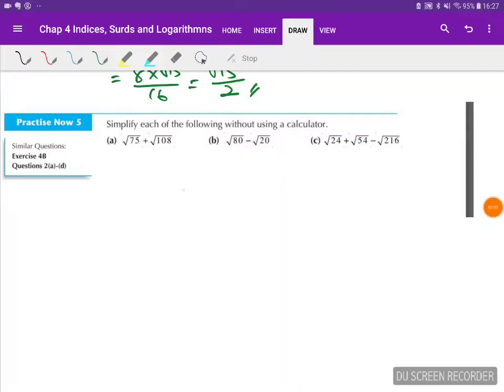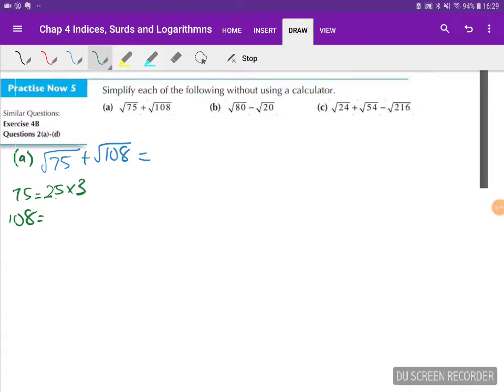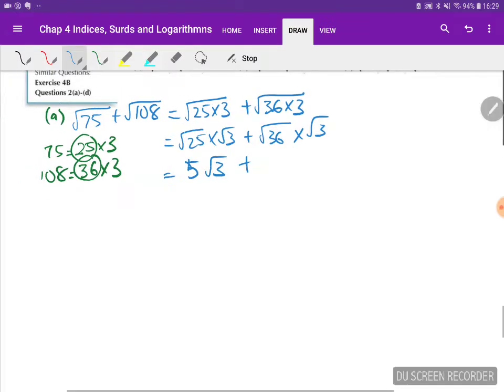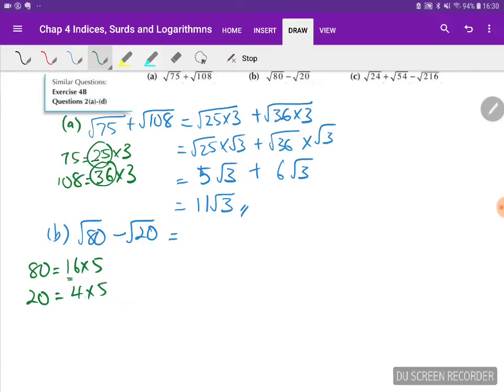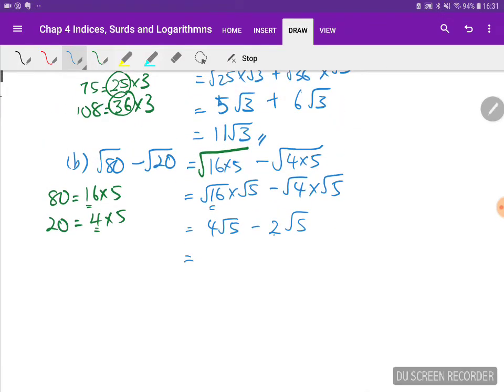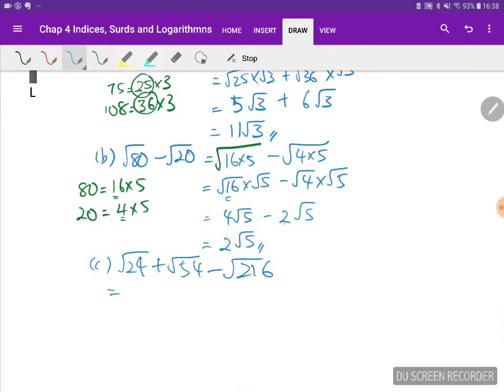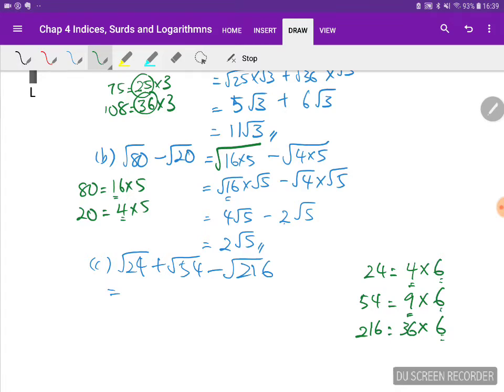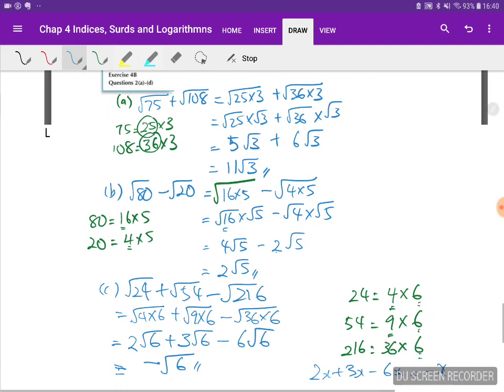Sec 3 AM Chap 4 Surds PN 5